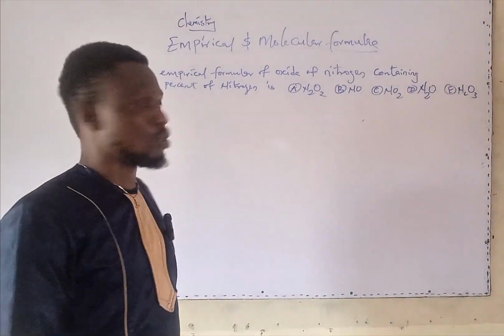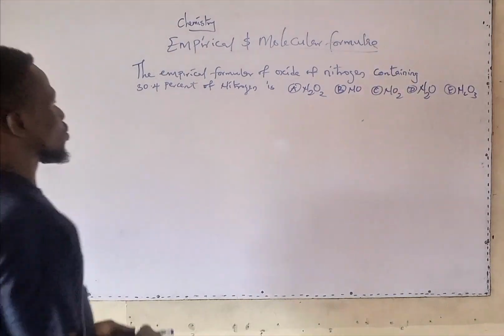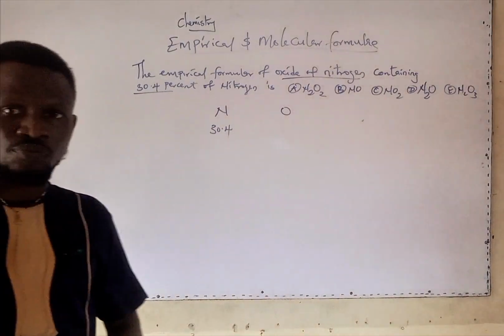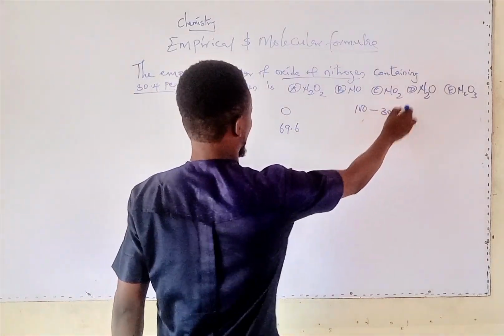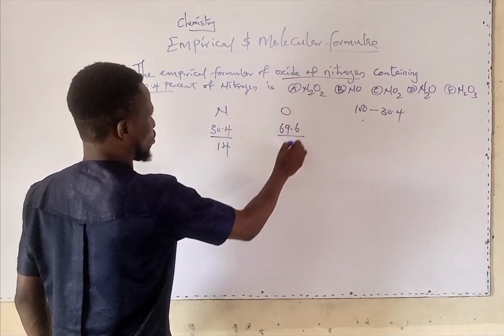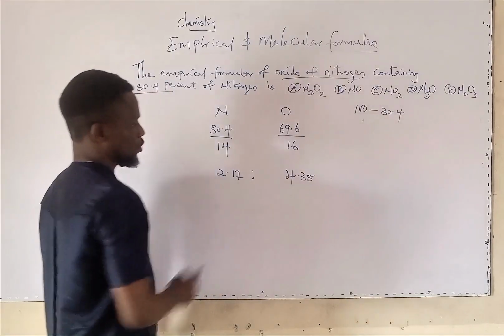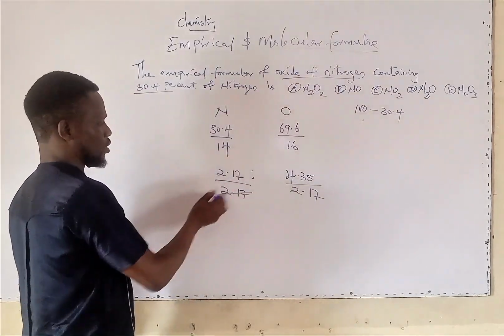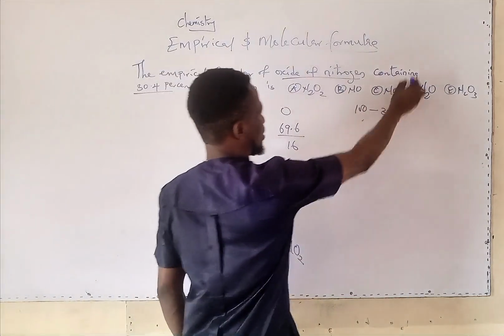Empirical formula/Molecular formula Calculations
Chemistry/WEAC/JAMB/NECO/GCE/JUPEB/Tutorial